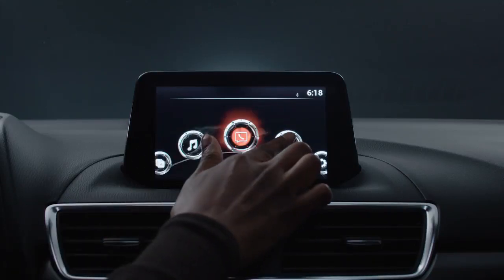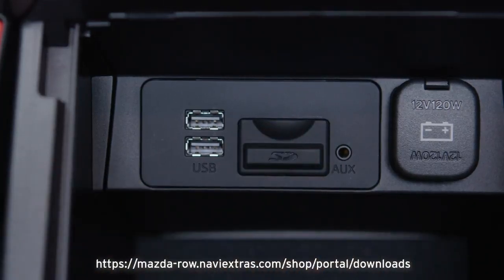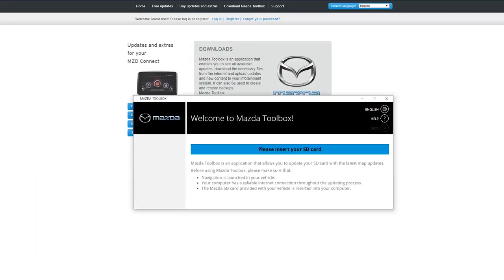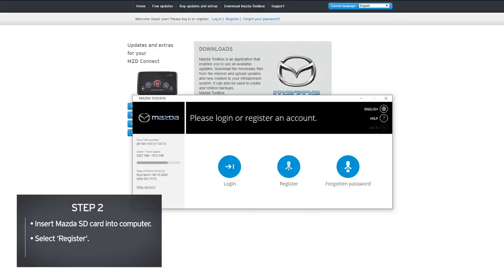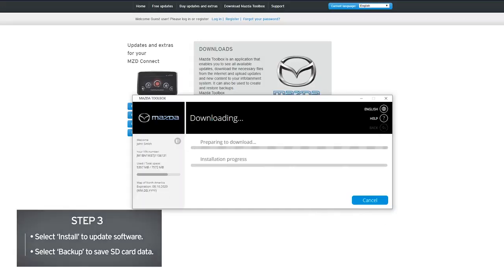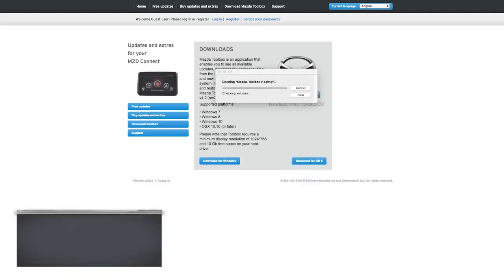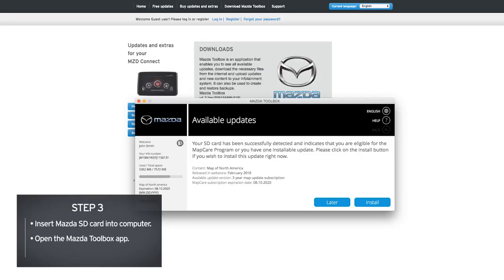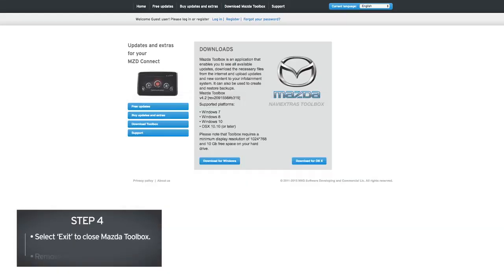How to update your Mazda navigation SD card Tutorial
How to update your Mazda GPS SD card Tutorial.